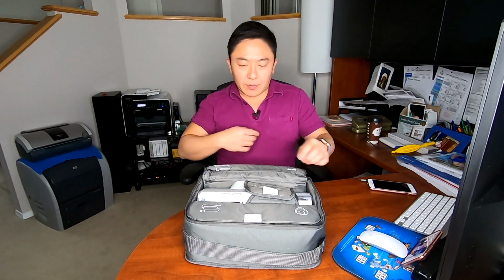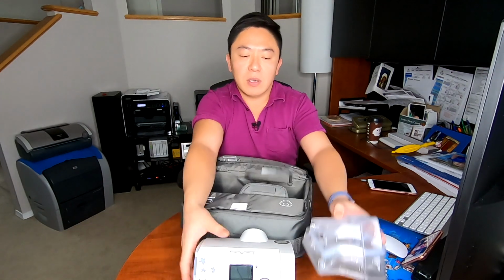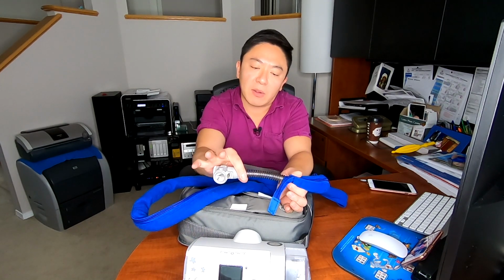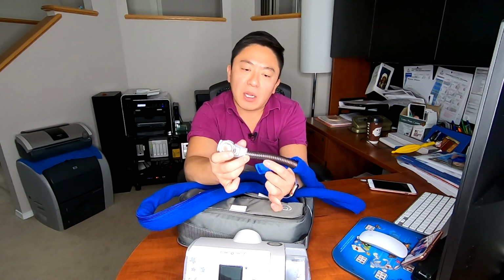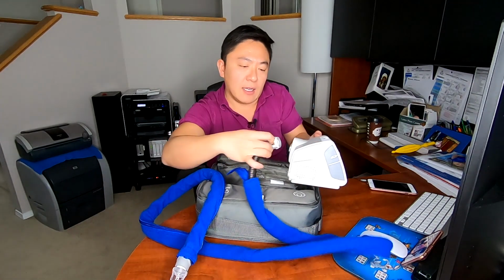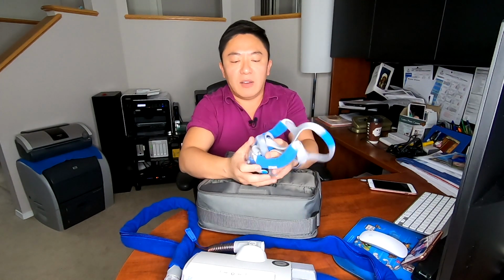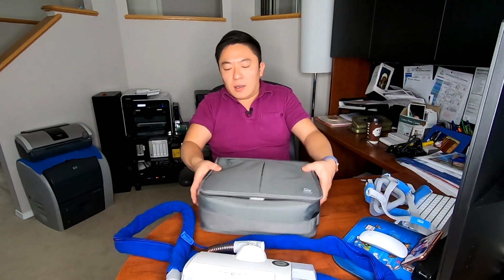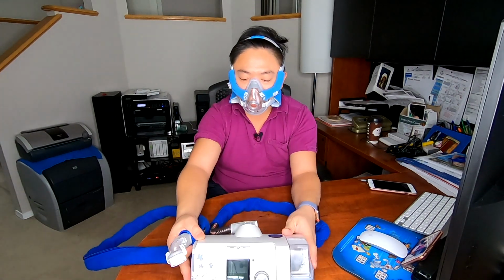Sleep Apnea VLOG #2 - Treating Sleep Apnea with CPAP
Sleep Apnea VLOG #2 - Treating sleep apnea with continuous positive airway pressure (CPAP).  CPAP is the gold standard used to treat sleep apnea and is non-invasive and highly effective.  Users often struggle with CPAP treatment because of the initial weirdness with having an alien strapped to your face and the pressurized air in your airway.  I have been using CPAP treatment now for about 6 months and have found the benefits to be superb.  The machine is quiet and the mask is exceptionally comfortable and I no longer wake up with headaches or moodiness and my concentration levels has improved significantly.